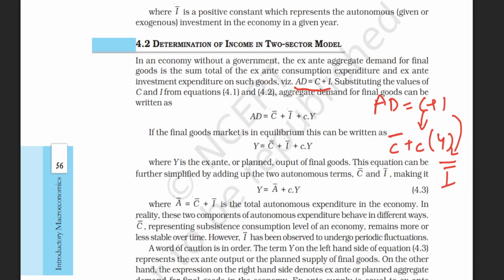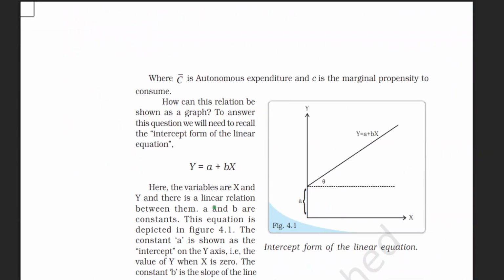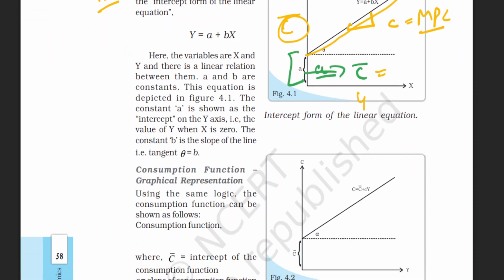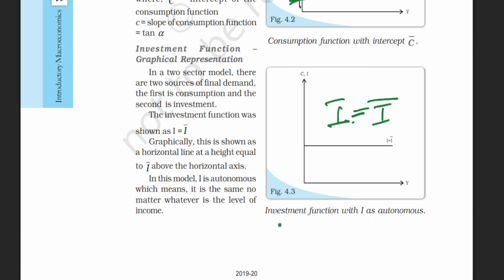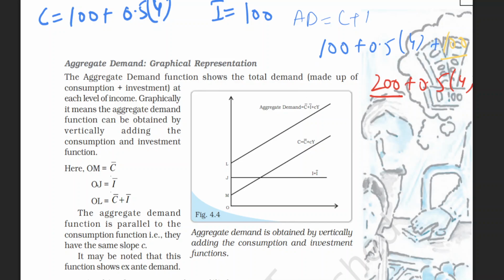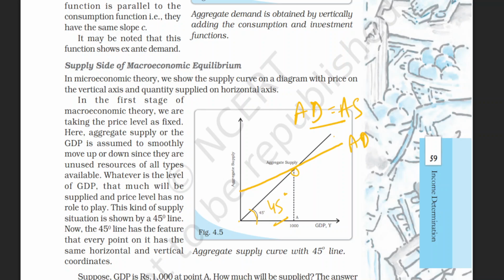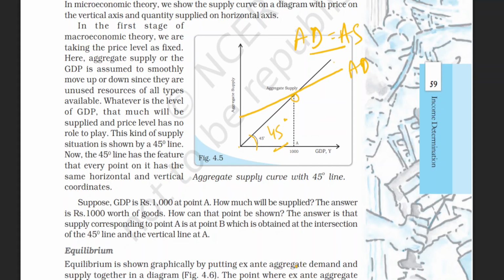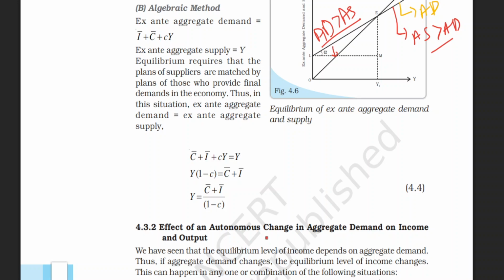Graphical Representation of Aggregate Demand | Complete AD Curve Explanation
📊 **Aggregate Demand (AD) Graphical Representation | Part 4 | Class 12 Macroeconomics | Econ Vision**

Welcome to **Part 4** of our **Aggregate Demand (AD)** series! In this video, you'll learn how to draw, understand, and interpret the **Aggregate Demand Curve** in a simple, exam-oriented way.

### 📚 What you'll learn:

✅ Meaning of Aggregate Demand (AD)
✅ Graphical Representation of the AD Curve
✅ Relationship between Price Level and Real GDP
✅ Why the AD Curve Slopes Downward
✅ Important Exam Concepts & Board Questions
✅ Tips to Draw the AD Graph Correctly

This lecture is perfect for:

* 📖 Class 12 CBSE Economics Students
* 🎓 School & College Students
* 📝 UGC NET & Competitive Exam Aspirants
* 👨‍🏫 Anyone who wants to build a strong foundation in Macroeconomics